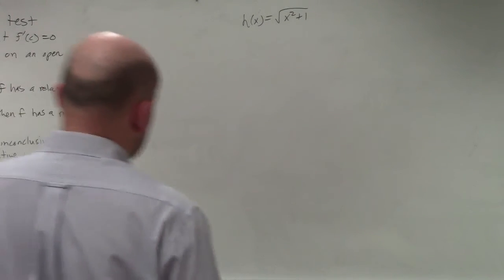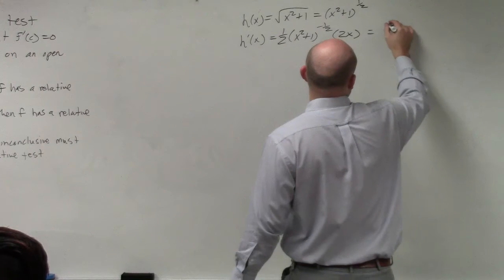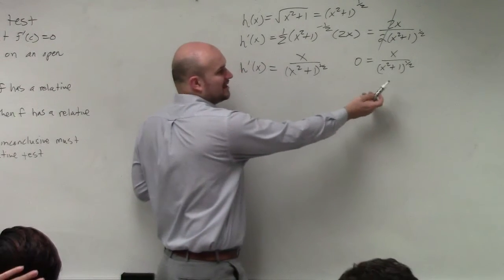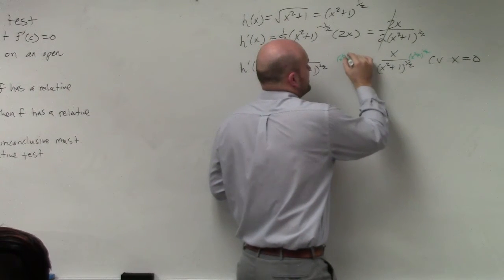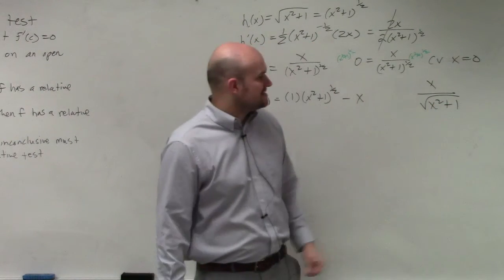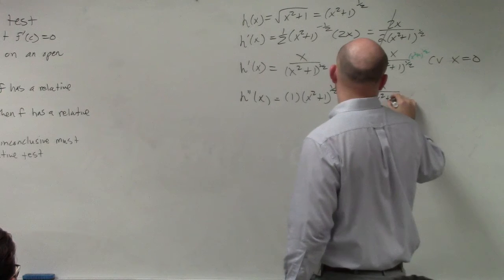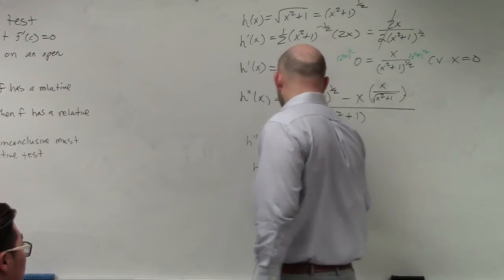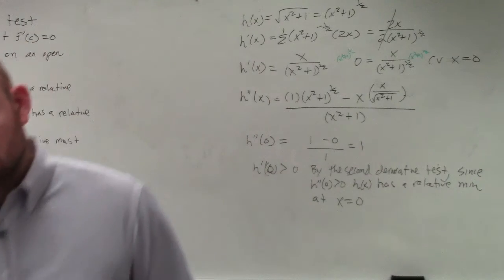Learn how to use the second derivative test for relative extrema radical function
👉 Learn how to find the extrema of a function using the second derivative test. The second derivative test states that if a function has a critical point for which f'(x) = 0, and the second derivative is positive, then the function has a minimum point at that point. If the second derivative is negative, then the function has a maximum point at that point and if the second derivative is zero, then the function has an inflection point at that point.

To find the extrema of a function using the second derivative test, we first find the derivative of the function and equate it to zero. Then, we solve the resulting equation for x to get the critical points. Then take the second derivative of the function and substitute each of the critical points into the second derivative. The critical points for which the second derivative is positive represent minimum points, the critical points for which the second derivative is negative represent maximum points, while the critical points for which the second derivative is zero represent inflection points.